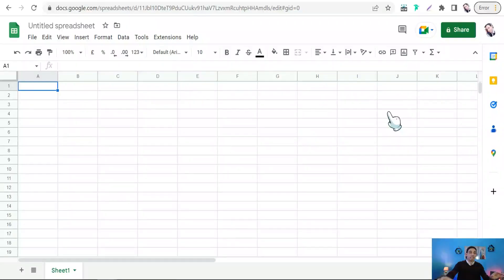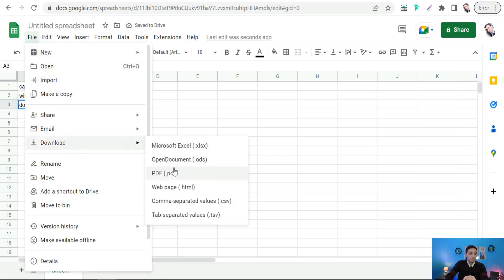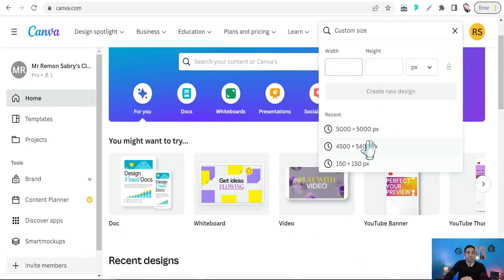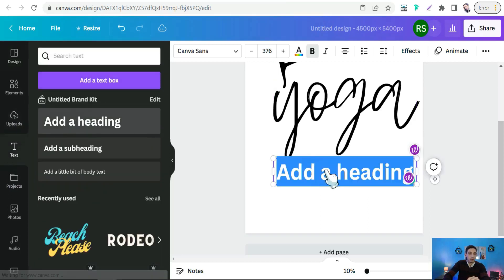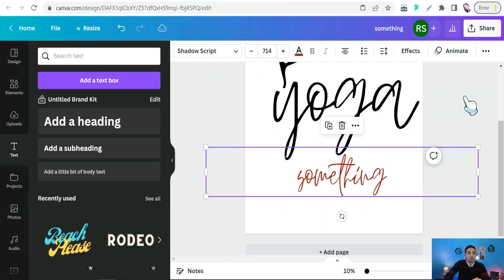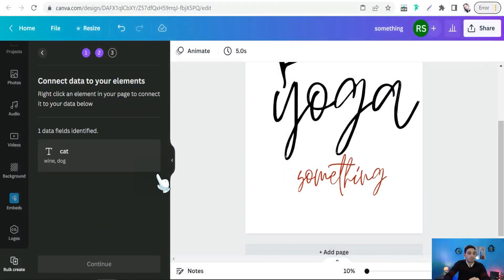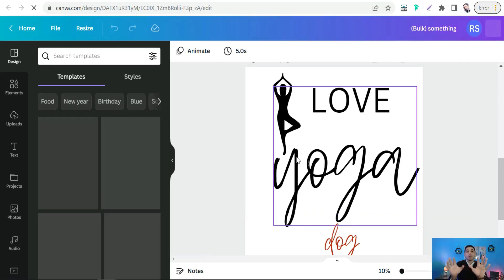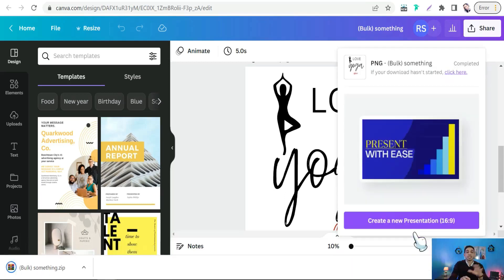Canva for Redbubble: A trick to Create Scalable Designs with Variables with One Click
. Most of you don't know about this amazing trick on Canva for Redbubble and print-on-demand business,  this amazing trick enables you to create hundreds of designs with variables just with one click to create cross-niche designs on Redbubble to make many sales . Enjoy 😊